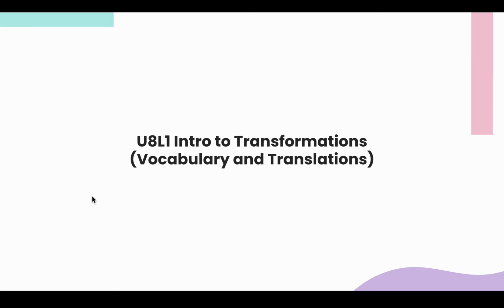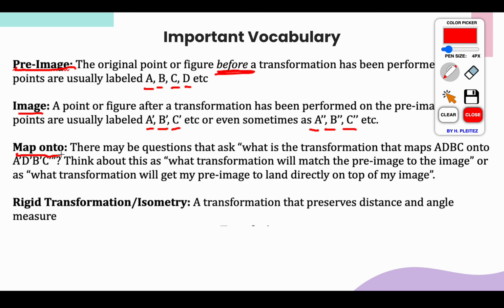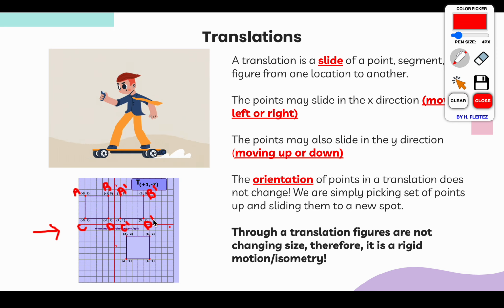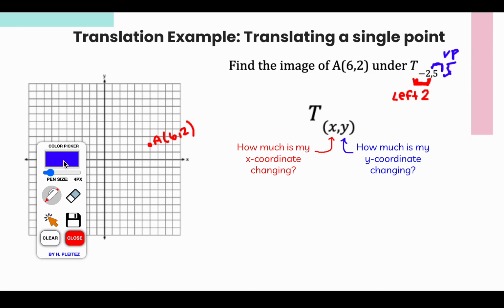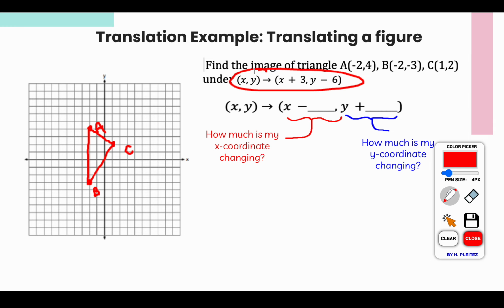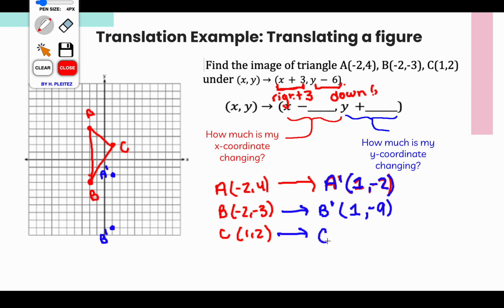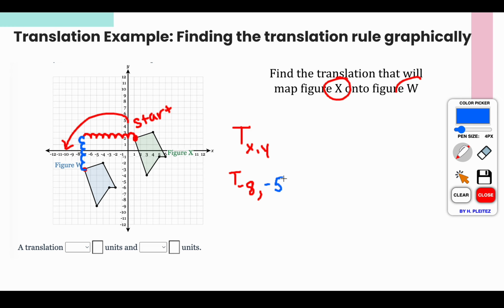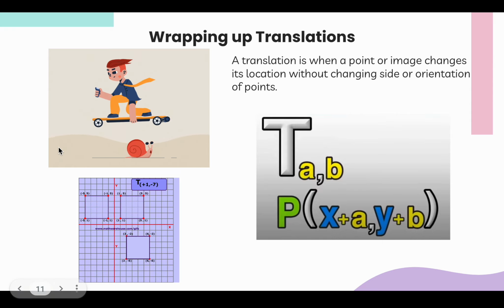Intro to Transformations (vocabulary) and Translations